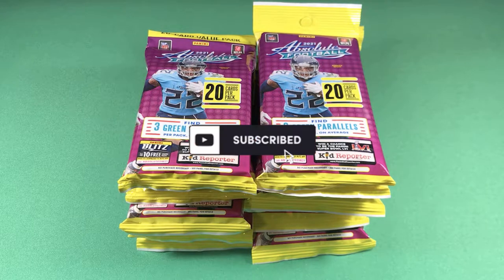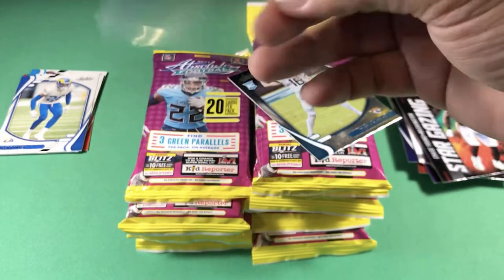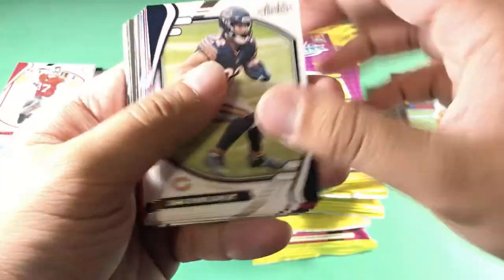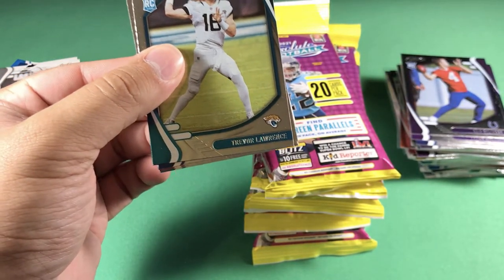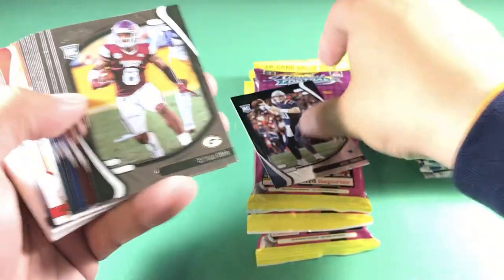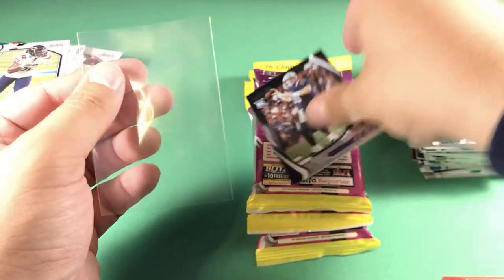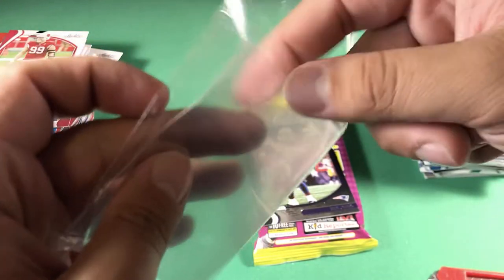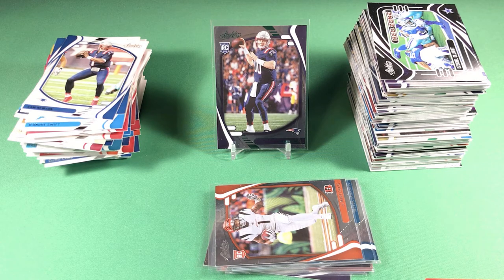2021 ABSOLUTE FOOTBALL FAT PACK OPENING X12! LOTS OF TOP ROOKIE QBs Value Jumbo Rack Pack Retail Rip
Opening a full box worth (12 packs) of 2021 Panini Absolute Football fat packs! Pulled some nice rookie quarterbacks, including a green foil parallel!